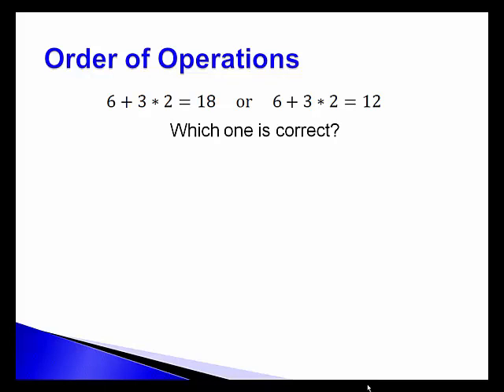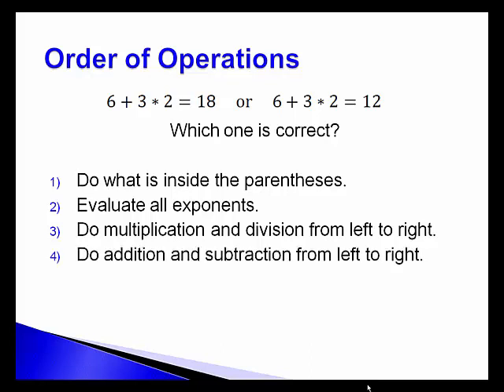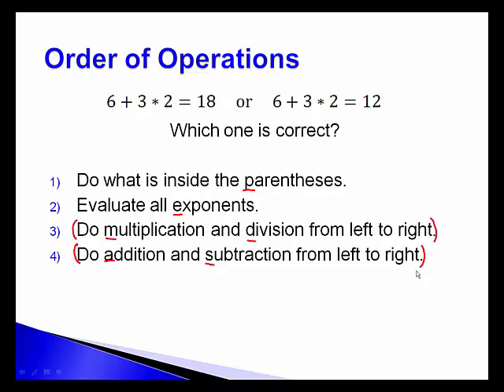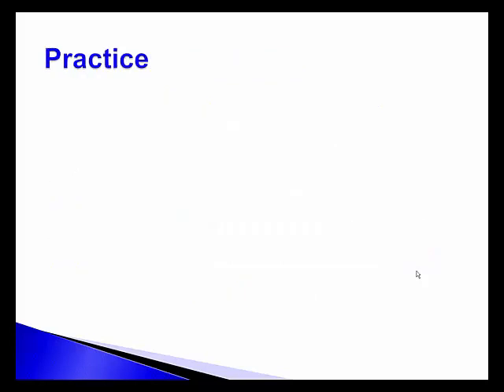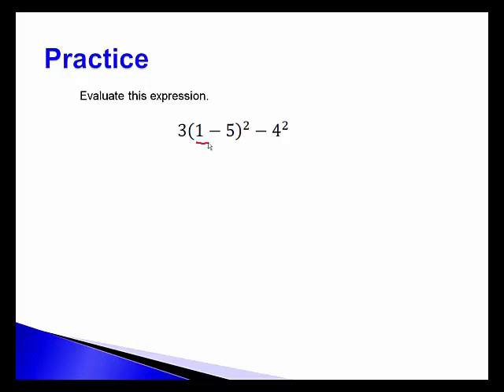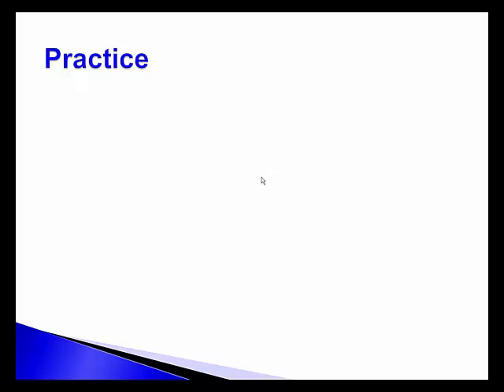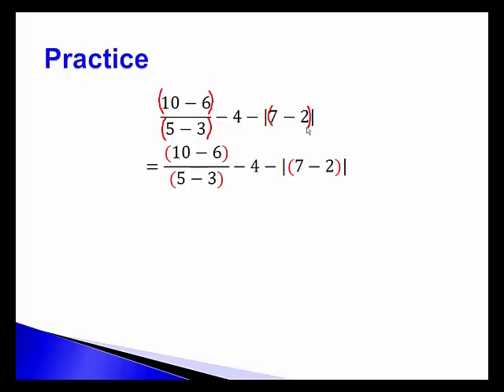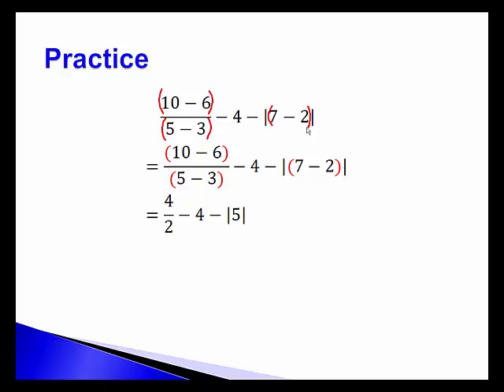1 1b Order of Operations backup